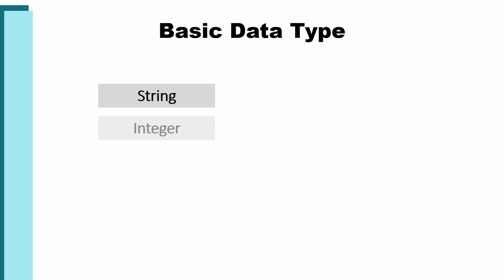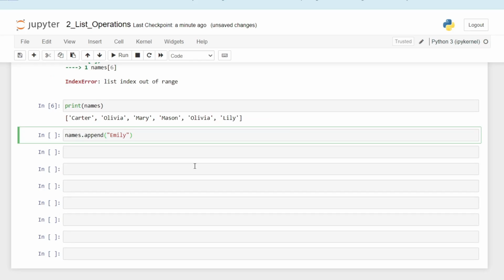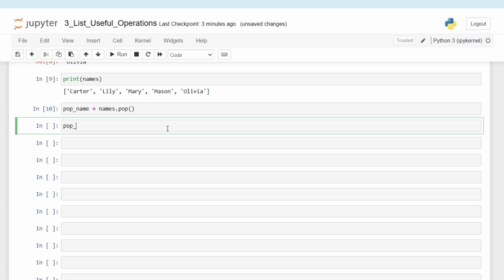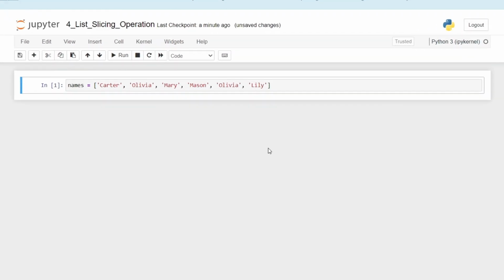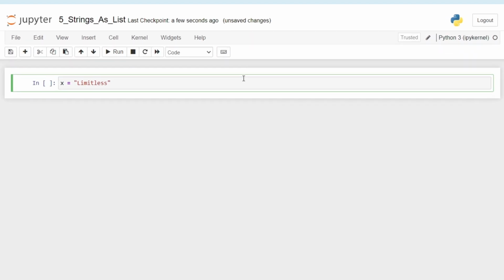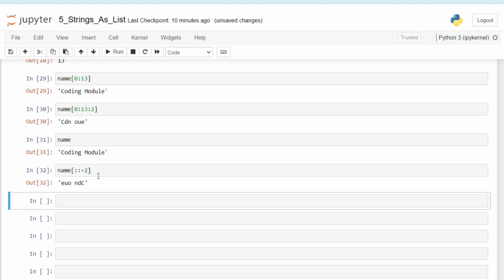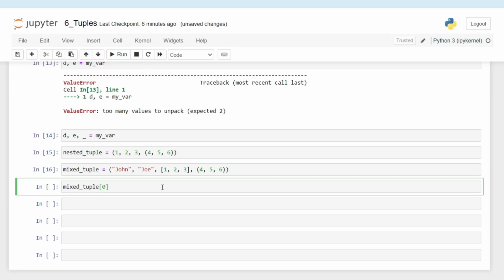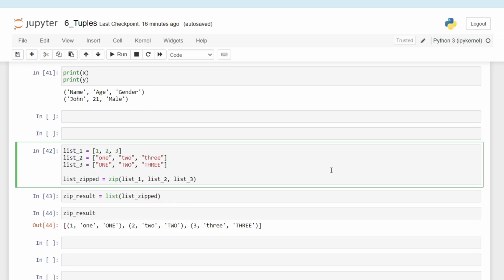Python: List and Tuples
In this video, I will introduce you to the first two complex data types that Python supports: lists and tuples. These data types allow you to store multiple values or a collection of values in a single variable.

I will guide you on how to initialize lists and tuples, demonstrate the process of inserting new values, explain the concepts of indexing and slicing, and introduce you to the built-in functions and operations available for both lists and tuples.

00:00 - Python: Introduction to List and Tuples
01:02 - Python: Lists
06:23 - Python: Lists Operations
12:59 - Python: Useful List Operations
22:08 - Python: List Slicing Operation
29:29 - Python: String as List of Characters
40:06 - Python: Tuples